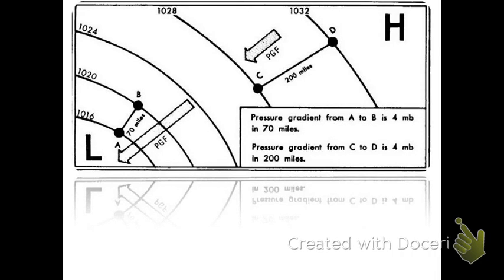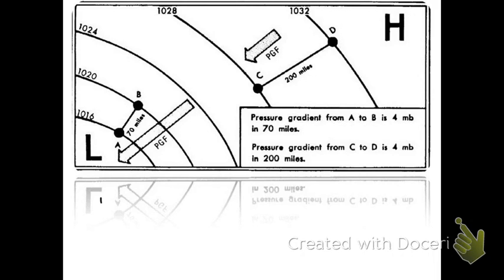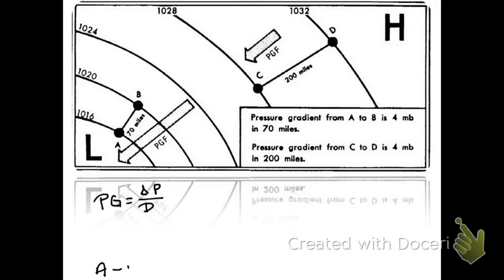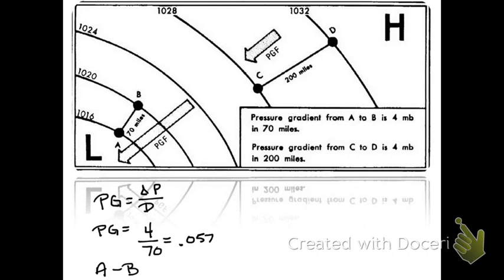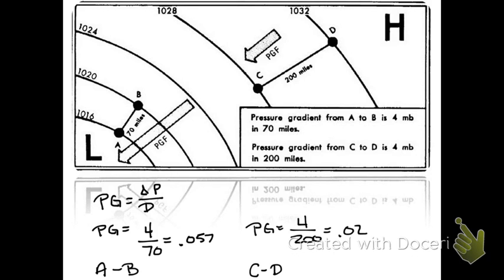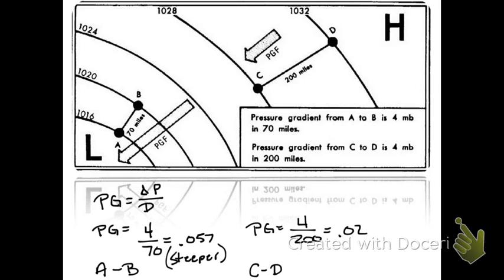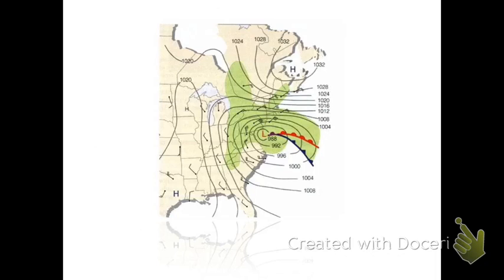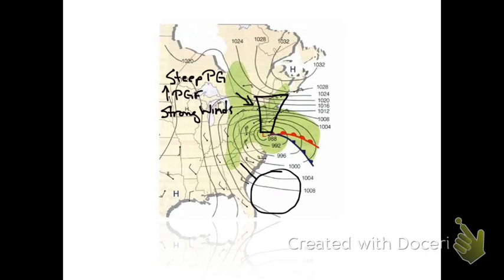6 sl 17 Pressure Gradient Force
This video goes along with slide 17 and 18 in your PowerPoint 6 presentation.